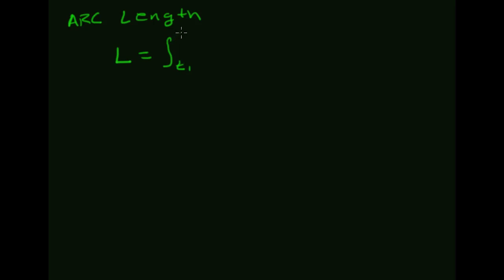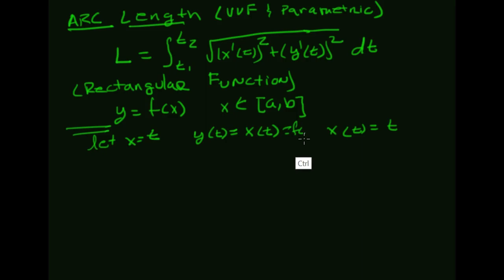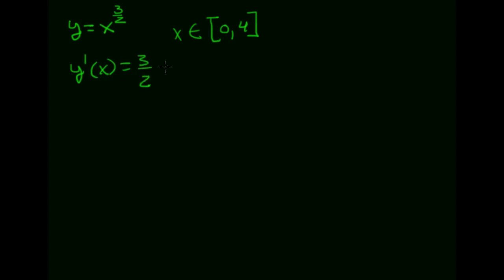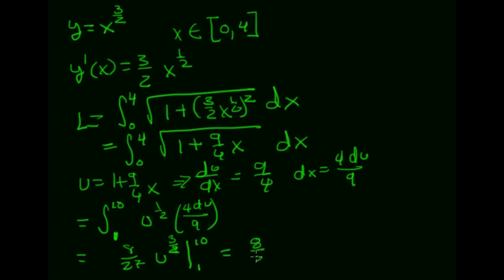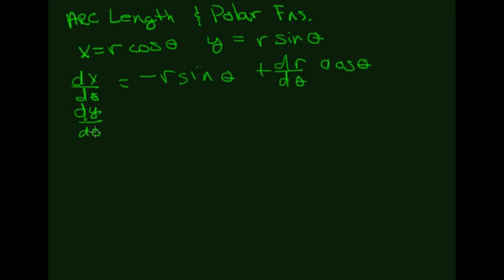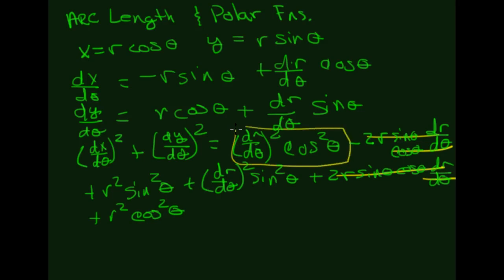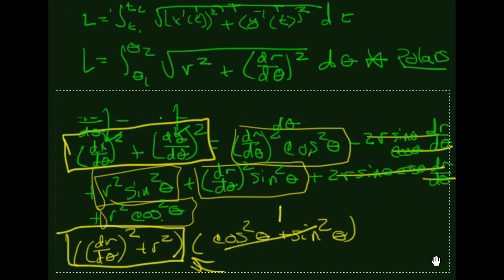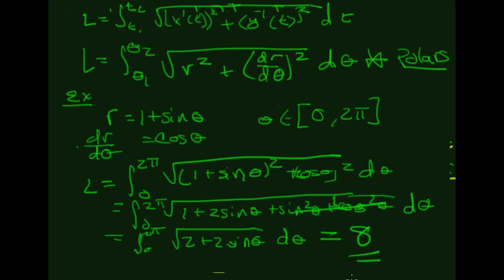Arc Length Problems